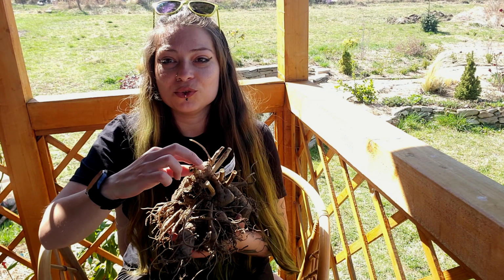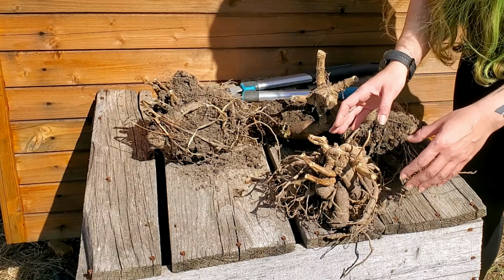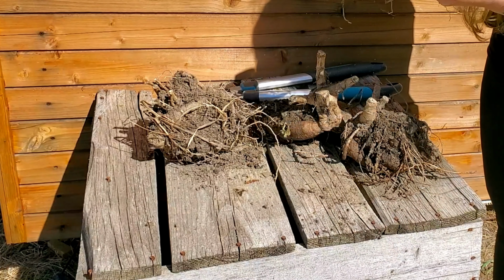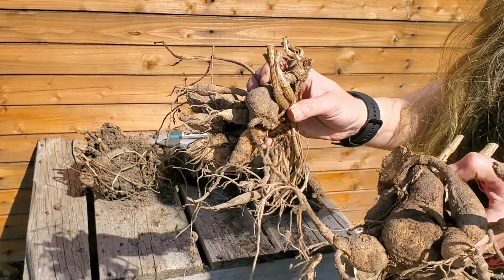Dividing and Planting Dahlias!🌸🌸🌸|Garden Entity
🎶Many thanks for the amazing background music to  @joyfulfrequencies5391

🌸Hey guys, welcome back to my garden!
🌸In this video I'll show you how I divide and plant my Dahlias every spring! Enjoy!